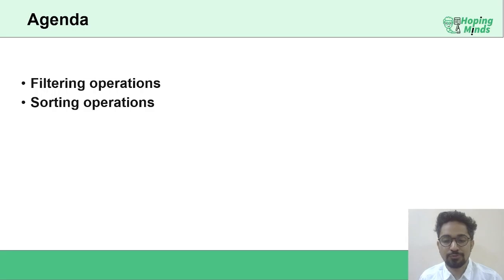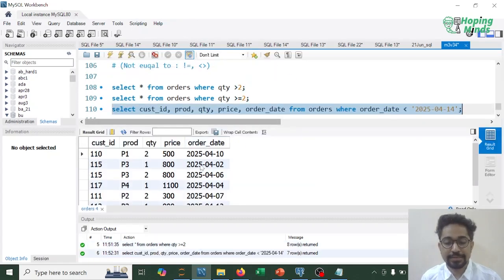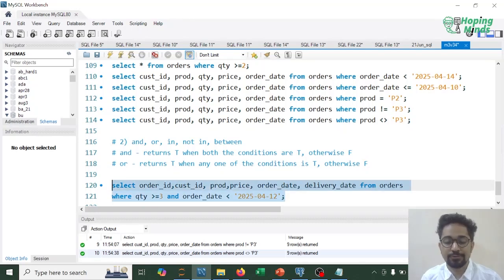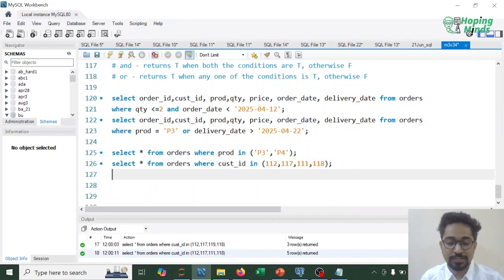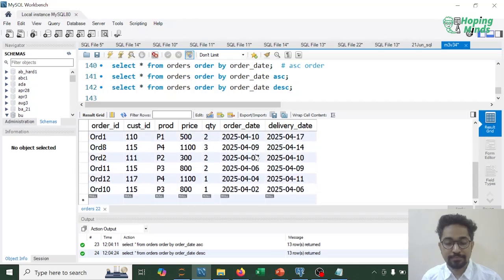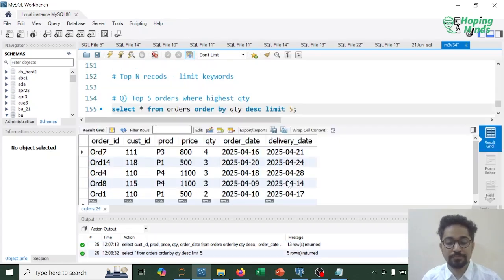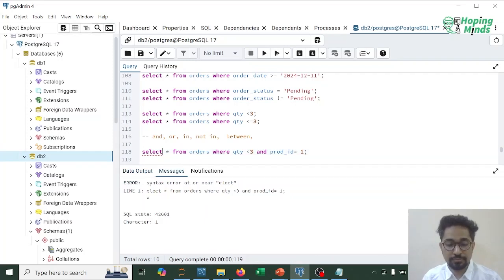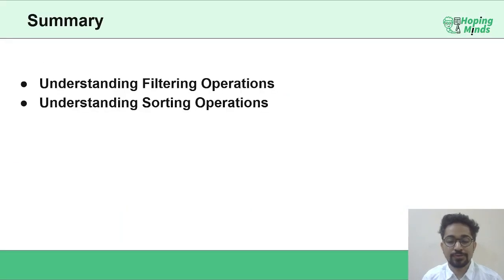3.4 Data Filtering and Sorting Techniques in SQL